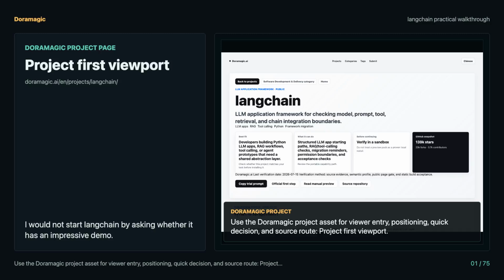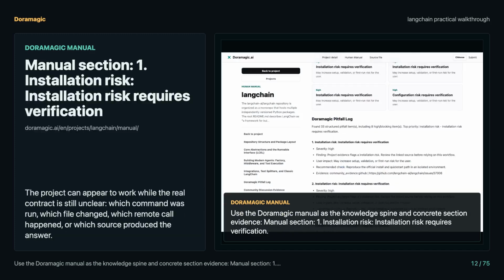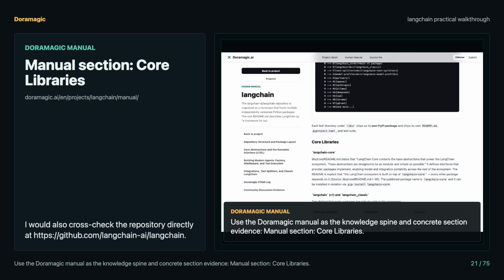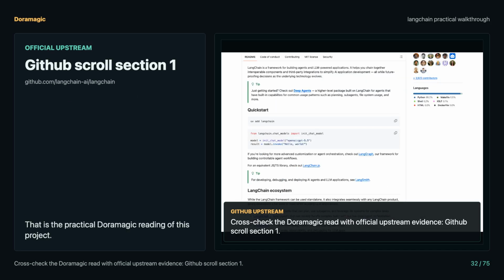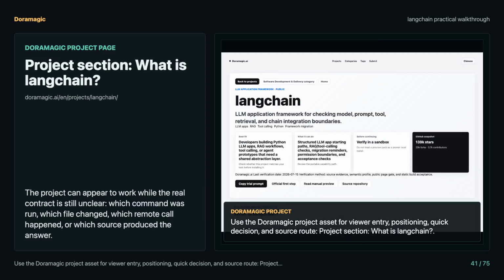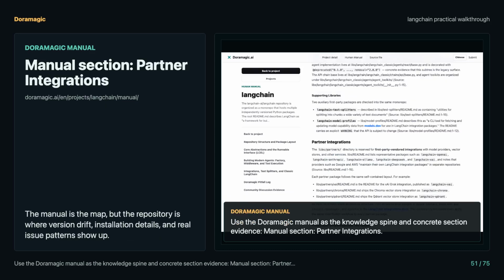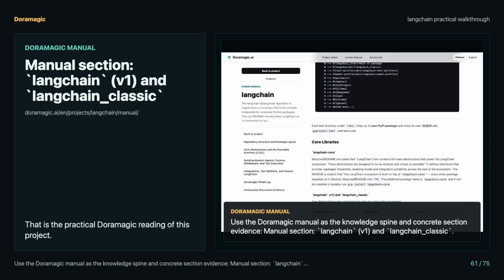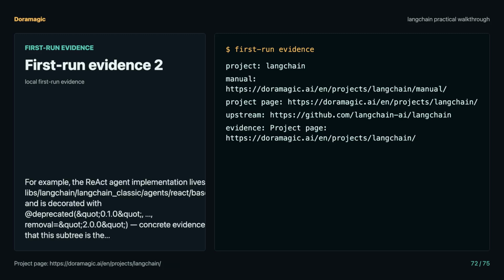langchain Practical Walkthrough: What to Try First, Fast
langchain is covered here as a manual-first technical walkthrough, not a generic product tour.

Creator notes: The root README.md describes LangChain as &quot;a framework for bui... For example, the ReAct agent implementation lives at libs/langchain/langchain_classic/agents/react/base.py and is decorated with @deprecated(&quot;0.1.0&quot;, ..., removal=&quot;2.0.0&quot;) — concrete evidence that this subtree is the legacy surface.